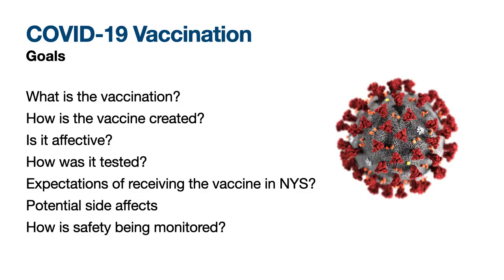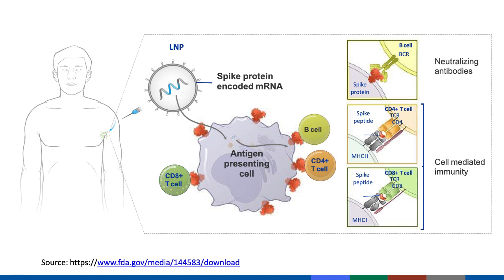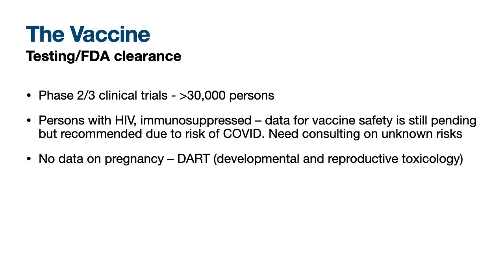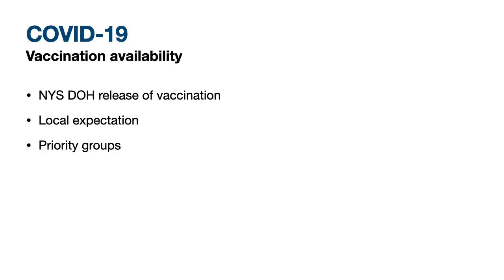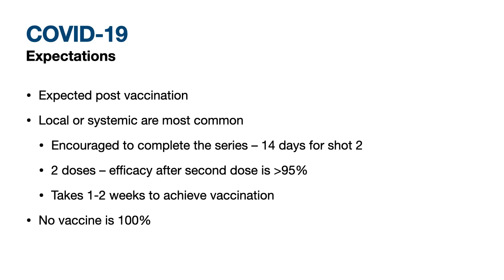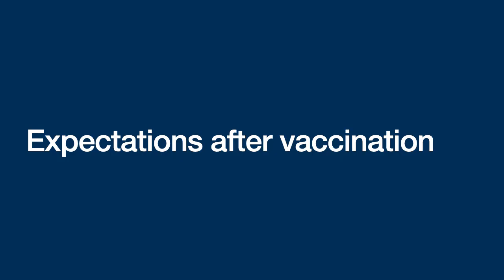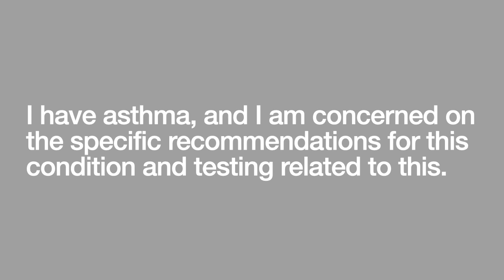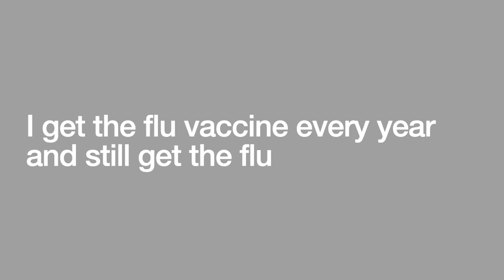COVID-19 Vaccination presentation - UB|MD EMS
**UPDATE - The recommended second dose will be explained at the vaccination site. It has been published that the second dose will be 21 days later for Pfizer and 28 days for Moderna. Please check with your vaccination site to confirm which vaccination you are receiving.